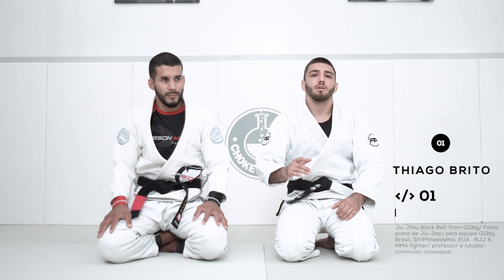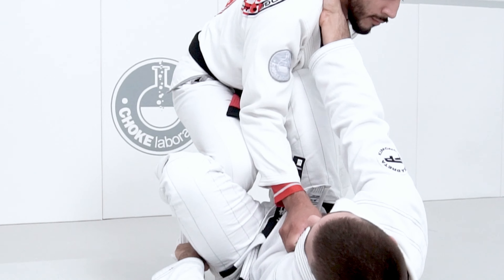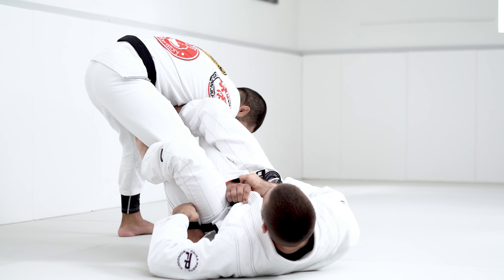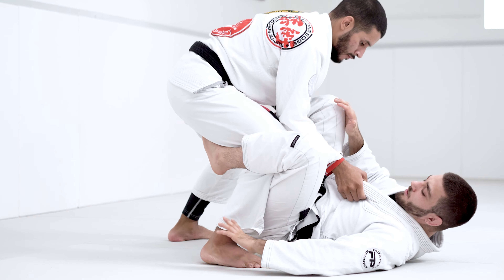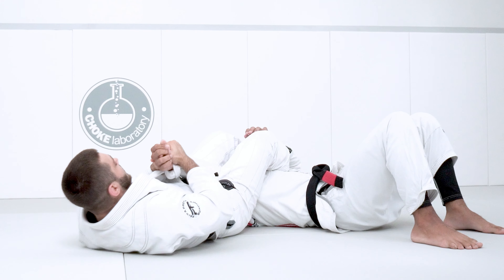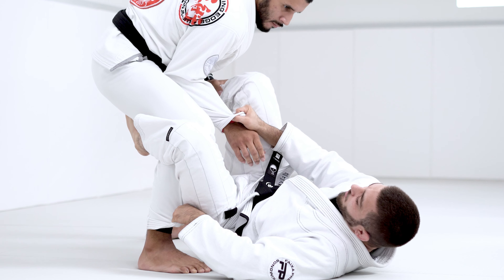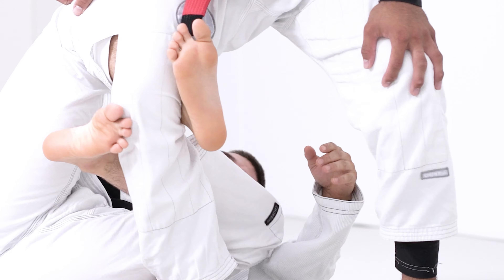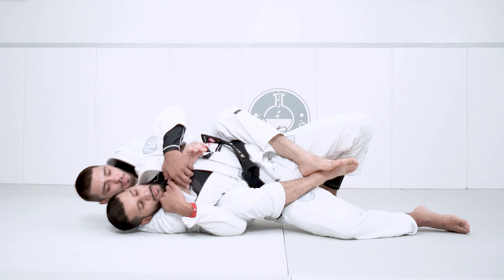AMAZING DLR RETENTION & SUBMISSION: Thiago Brito | G13 Black Belt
G13 Black Belt Thiago Brito dropped into the lab to share with us a couple of his favorite DLR retention, submission, and back take techniques.

Please help us to fund these projects by picking up some items from our shop.

CHOKE_LAB MEDIA:
Filmed & Edited: JMVM Productions
Cameraman: Josef Manuel, Johnny Manuel, Lou Glamour maker, Chelo, HZ.